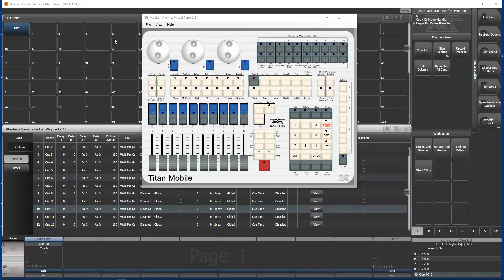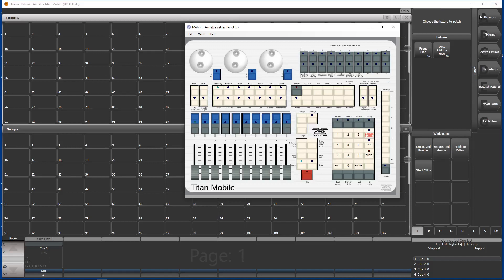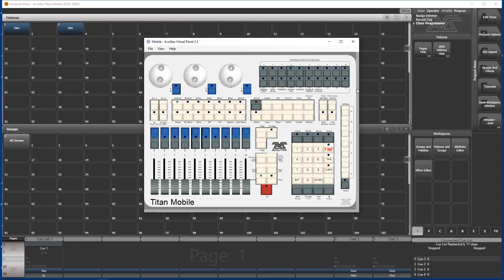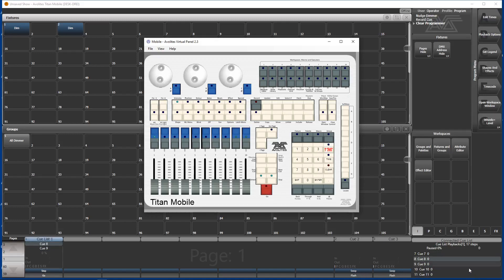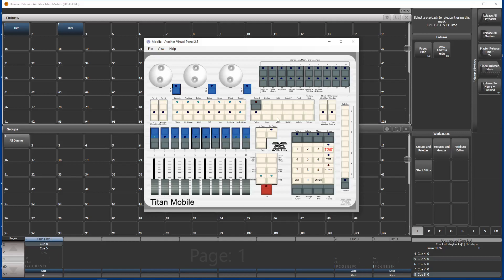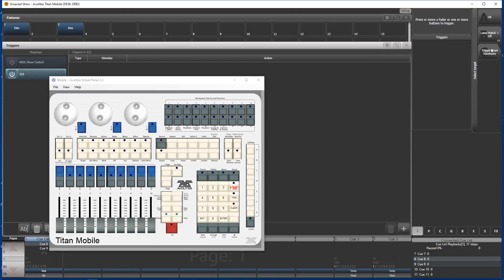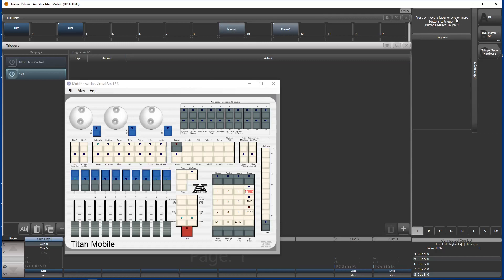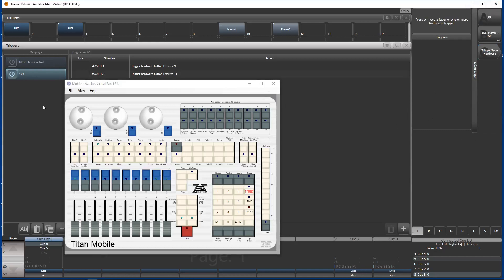Avolites Triggering Cuelist Macros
Record macros to call a specific cuelist cue, and trigger the macro. As macros cannot be triggered as item you need to trigger it by hardware -- and it does not work to trigger macro buttons in v10. Thus, move the macros in a workspace window and trigger them there (by hardware).